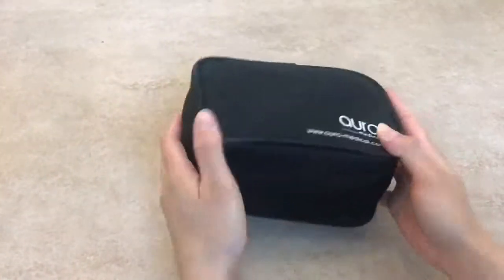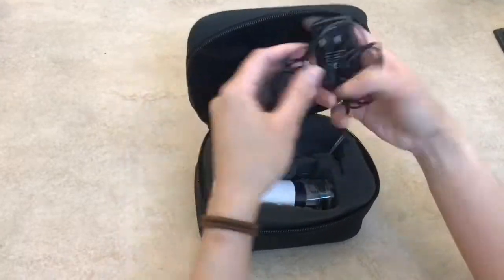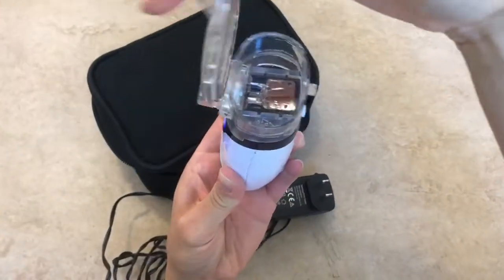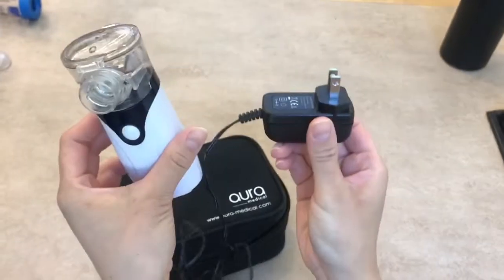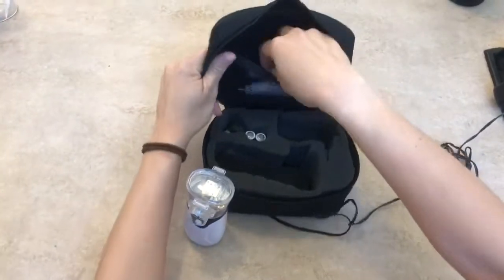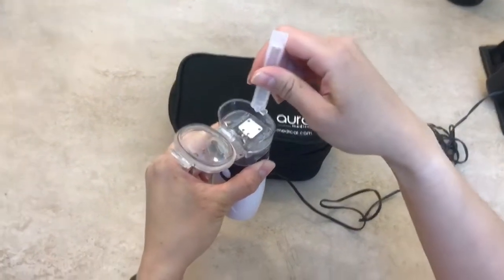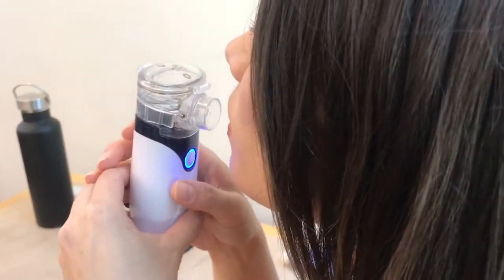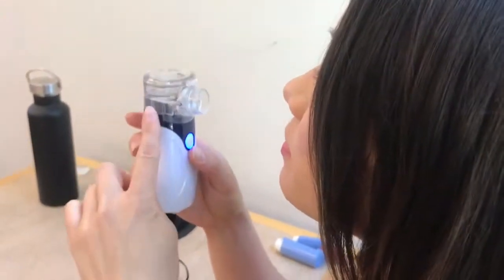Aura Portable Inhaler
Aura’s Portable Nebulizer is designed with patented vibrating mesh technology. VMT is a cutting edge form of atomization that emits extremely thin and fog like vapor. Like air, the mist released from the the inhaler can penetrate deeper into the lungs and deliver the medication where it is most needed.

In a 2015 client survey, 90% of the users reported needing to use their inhalers less frequently because the medicinal delivery resulted in a more effective treatment.

+ WHICH MEDICATIONS ARE COMPATIBLE WITH THE DEVICE?
The Aura Portaneb delivers most solution and suspension medications including: Albuterol®, Alupent®, Atrovent®(Ipratropium Bromide) Brokosol®, Isuprel®, Pulmicort Respules®, Proventil®, Ventolin®, Xopenex®, DuoNeb® and Intal®

+ HOW LONG DOES A TREATMENT TAKE WITH THIS DEVICE?
Because of its advanced vibrating mesh technology, typical treatments take no longer than 3-8 minutes!